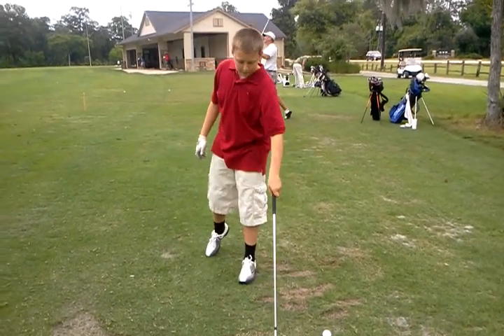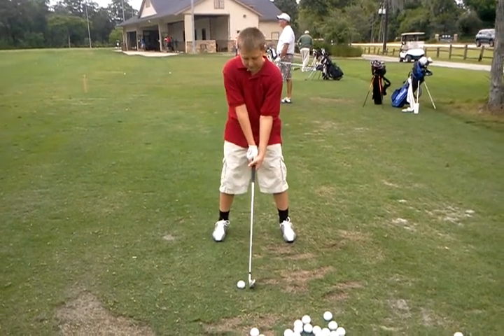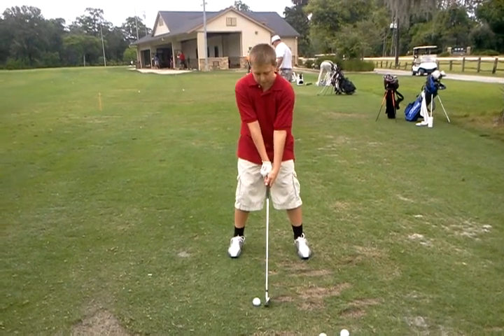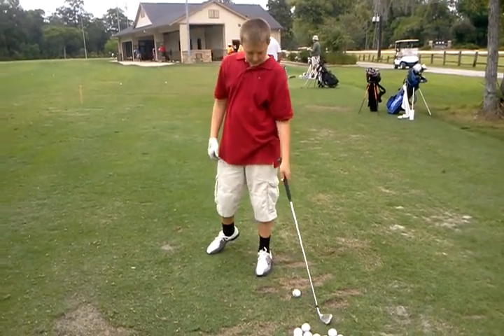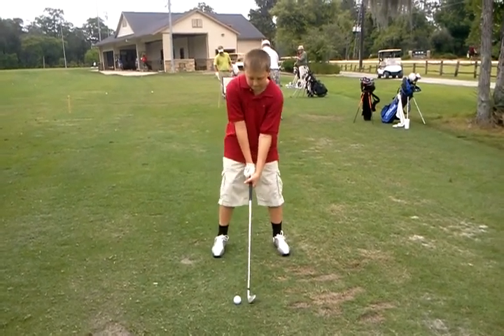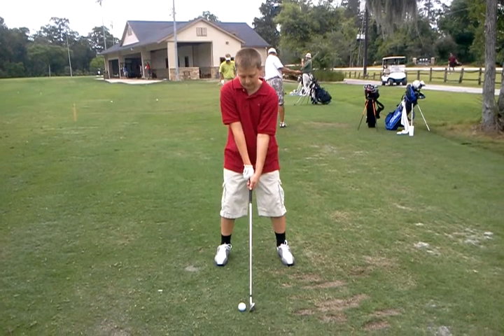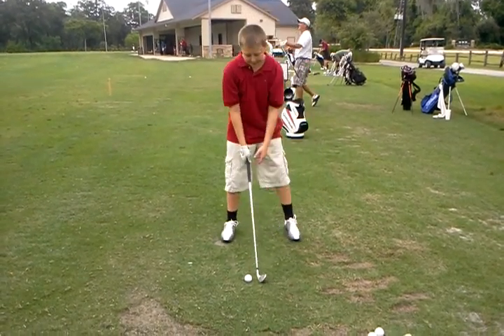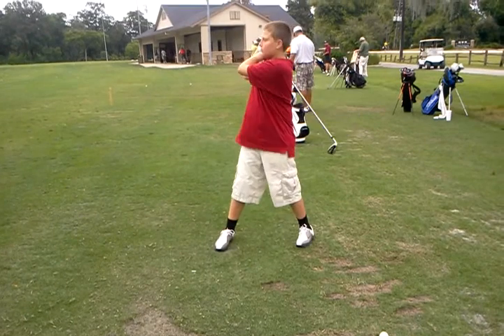Logan s/full swing with improvements (5/9/12)